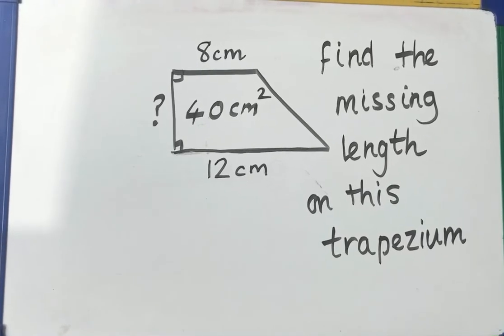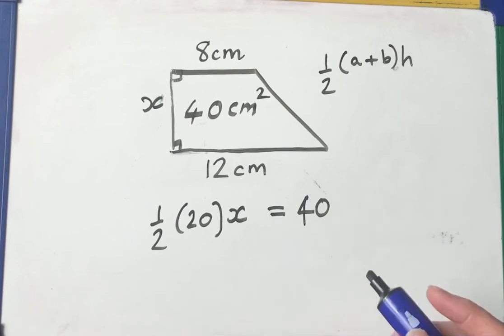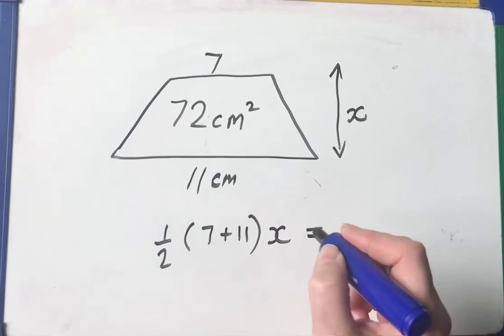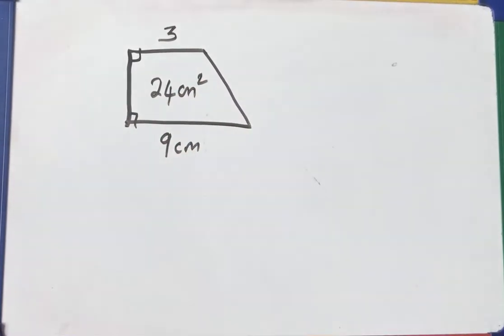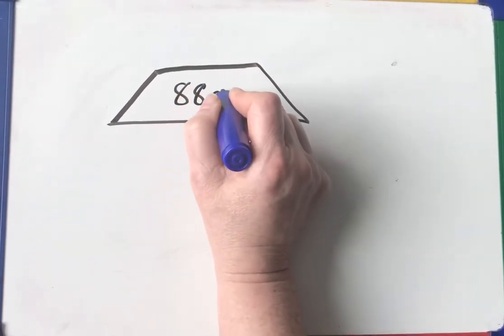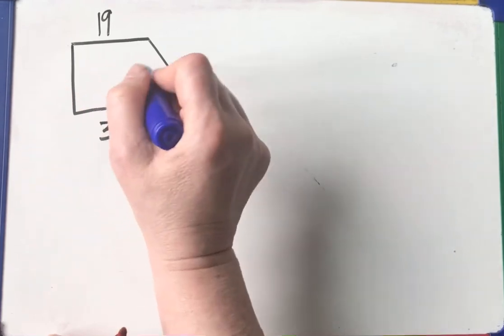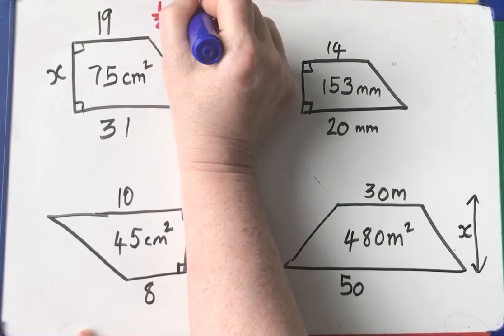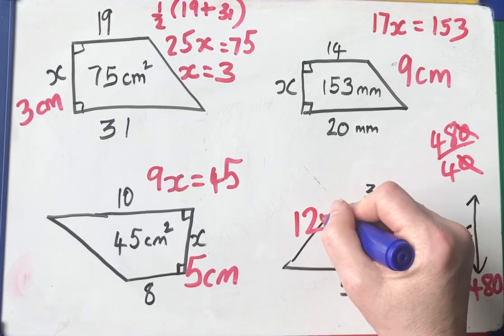How to Find the missing height of a trapezium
Oops!! Sorry! The units on the third question at the end should be mm! Shows how easy it is to make a silly mark losing error! Find the height when given the area and the lengths of the parallel sides

If this video is one or two steps too hard, I strongly advise you to watch my video on area of a trapezium
first and also the one on solving a one step equation as well